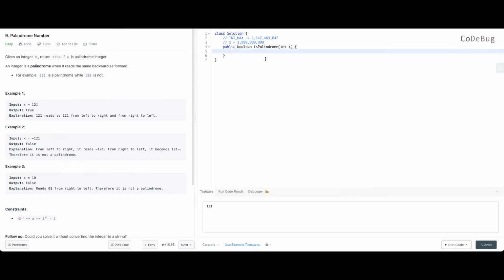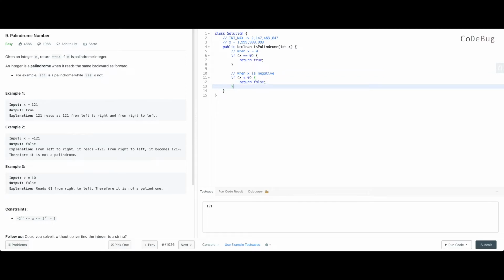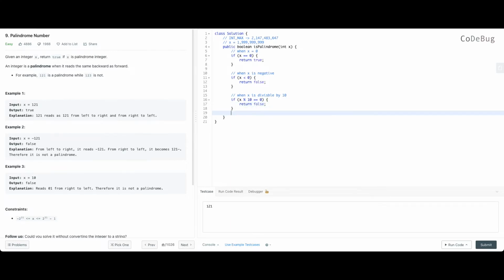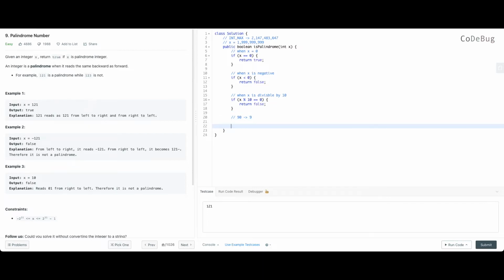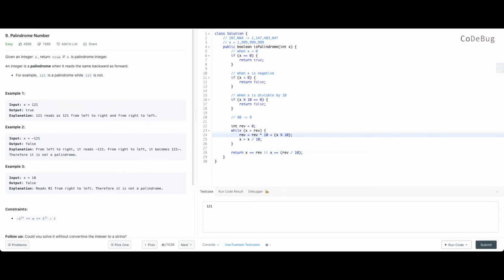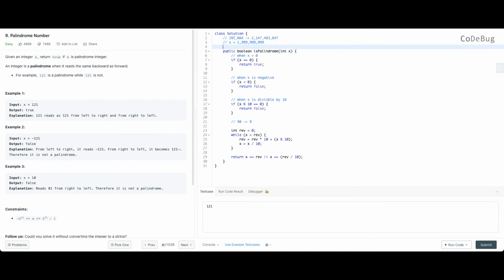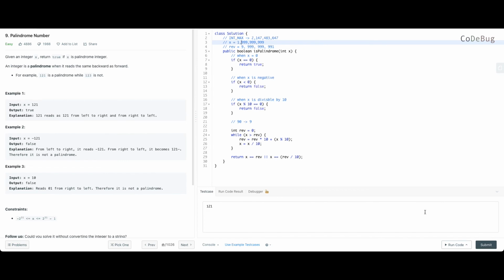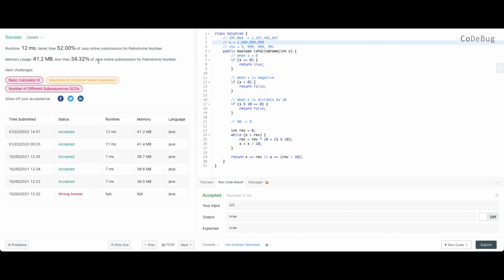4. Palindrome Number Code (Leetcode #9)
Problem - Given an integer x, return true if x is palindrome integer.
                  An integer is a palindrome when it reads the same backward as forward.
                 For example, 121 is a palindrome while 123 is not.